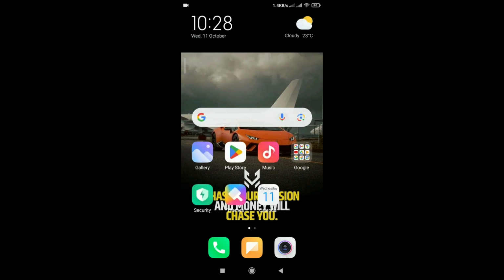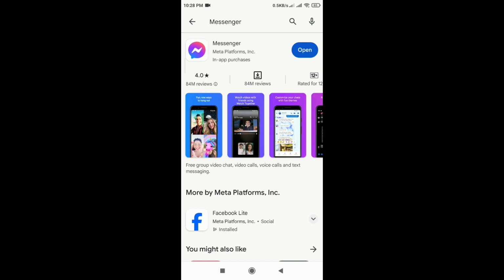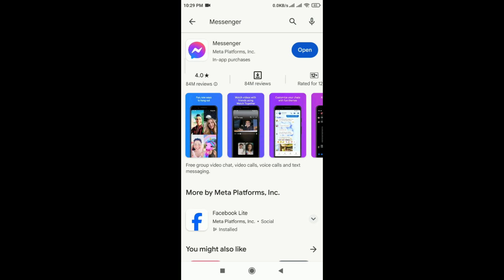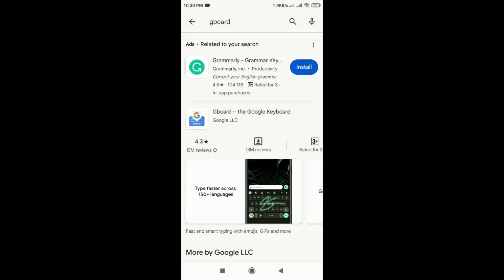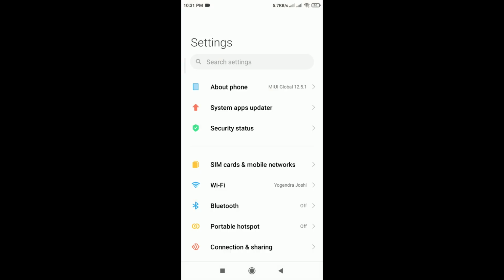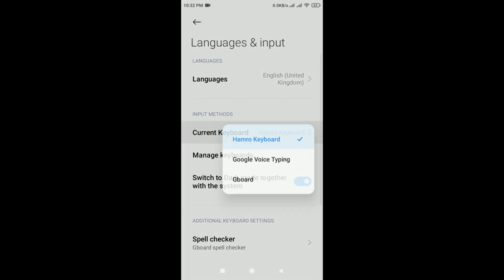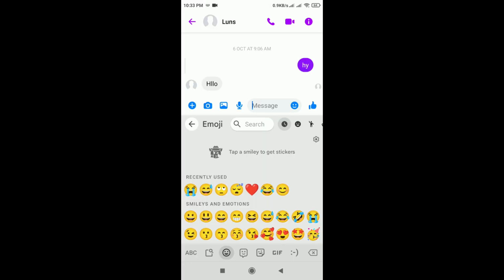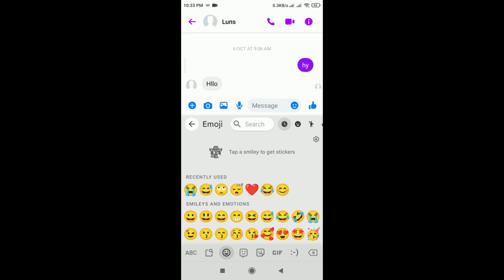How to Fix Facebook Messenger Emoji Problem | Messenger Emoji Error Fix Guide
Learn to Fix Facebook Messenger Emoji Problem.

Are you having problems with emojis in Facebook Messenger? Don't worry, you're not alone. Many users have reported problems with emojis not displaying correctly, or not displaying at all. In this video, I'll show you how to fix the Facebook Messenger emoji problem.